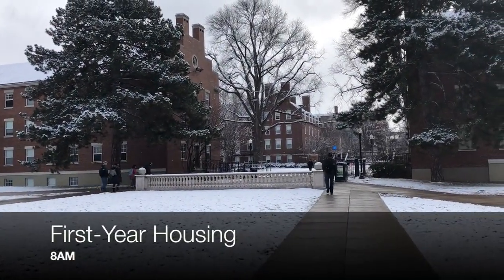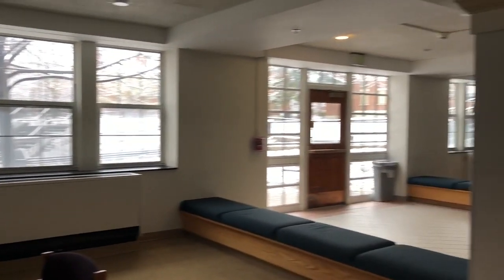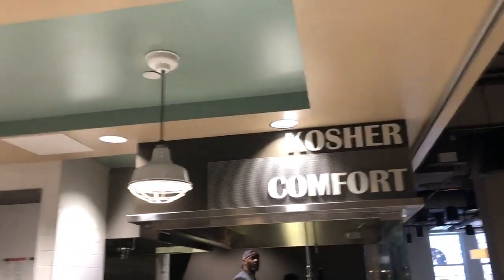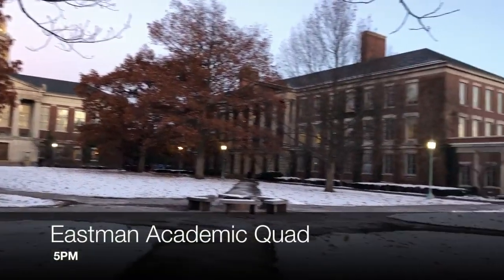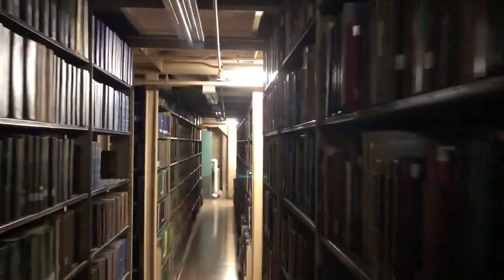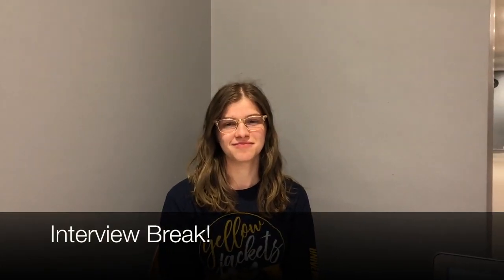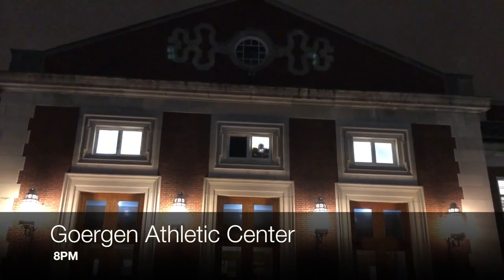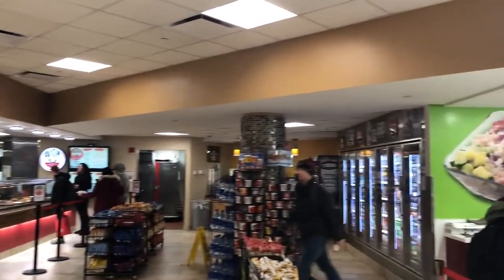A Day in my Life 2019 | University of Rochester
Watch the complete University of Rochester Campus Tour! Explore the Rochester campus, buildings, dorms, theater, and a bunch of other hodgepodge experiences! PLUS exclusive insider interviews about life at Rochester.

to see this content at 200+ colleges.

PLEASE 1.) comment two other colleges you want to see on CampusReel and 2.)